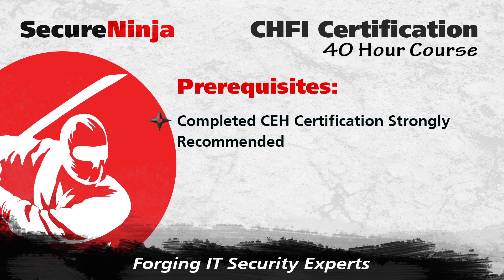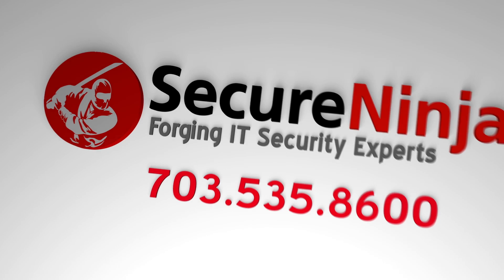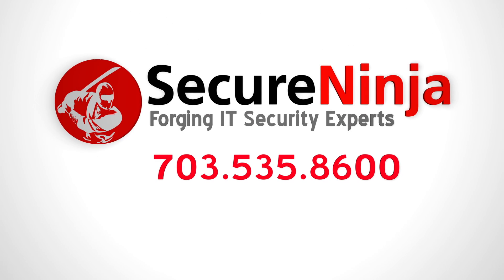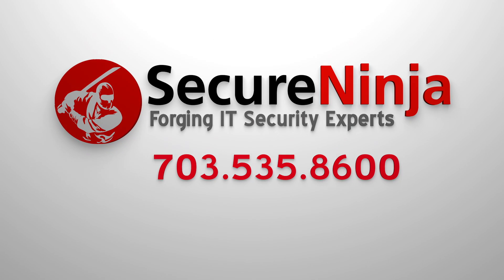CHFI (Computer Hacking Forensic Investigator) Training and Certification Boot Camp by SecureNinja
This is an overview of SecureNinja's Computer Hacking Forensic Investigator (CHFI) Training and Certification bootcamp. More information on this authorized official EC-Council CHFI Course can be found SecureNinja's CHFIv8 training and certification boot camp in Washington, DC and San Diego, CA will provide participants a detailed methodological approach to computer forensics and evidence analysis. It is a comprehensive course covering all possible forensic investigation scenarios that enables students to acquire necessary hands-on experience on various forensic investigation techniques and standard forensic tools necessary to successfully carryout a computer forensic investigation leading to prosecution of proprietors.

Get social with The Ninjas.